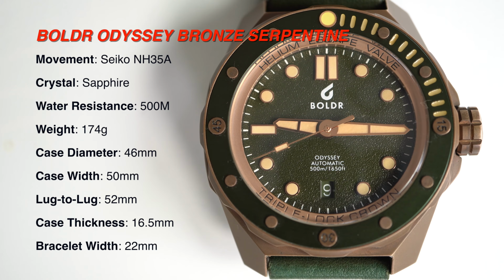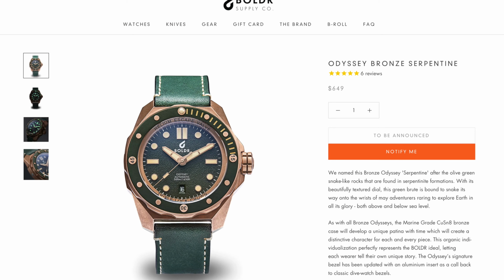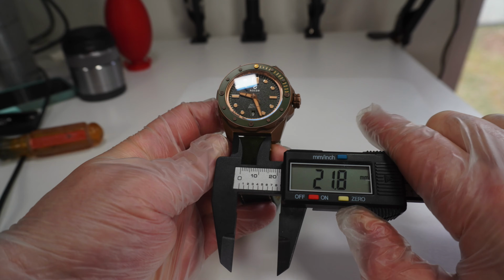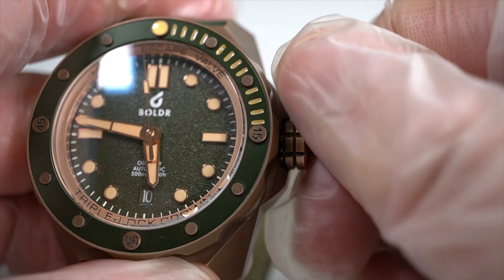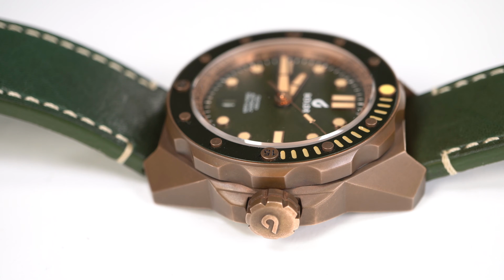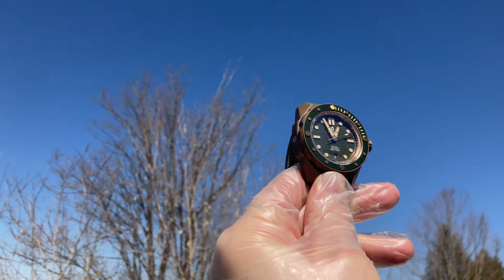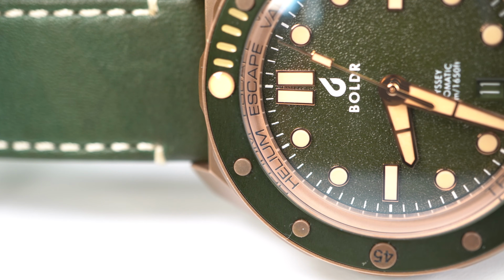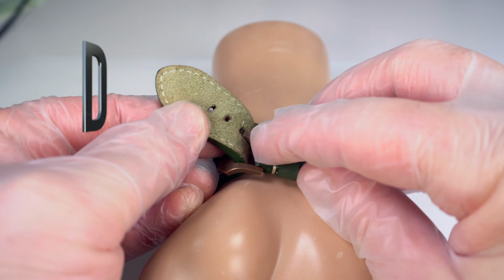BOLDR ODYSSEY BRONZE SERPENTINE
Non-fake review of the Boldr Odyssey Bronze Serpentine

Contents:

00:00 - Intro
01:50 - Bronze
02:07 - Case
04:01 - Crown
04:12 - Bezel
06:30 - Crystal
06:47 - Movement
07:00 - Dial
08:40 - Lume
08:46 - Strap
09:10 - Conclusions